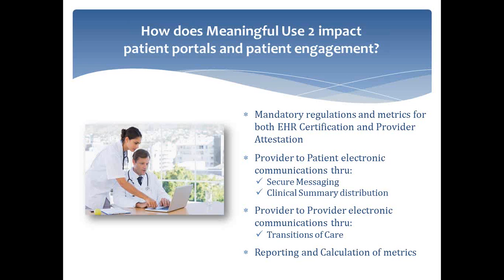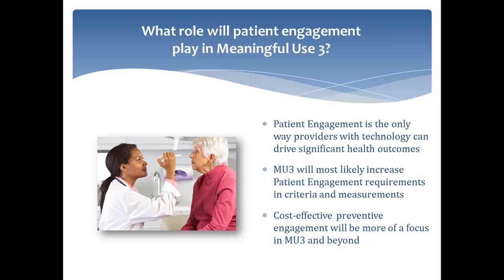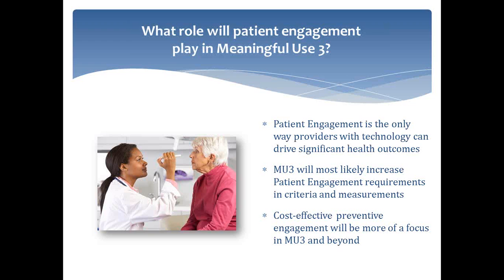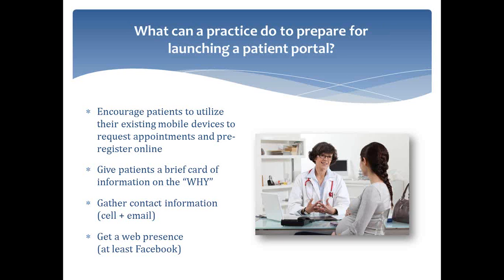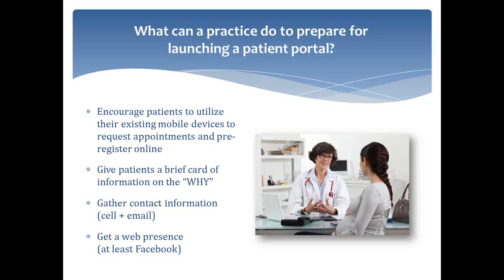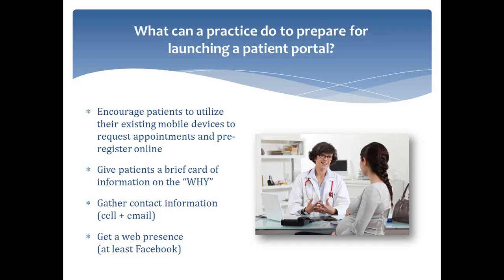IngagePatient COO Discusses Patient Engagement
Industry expert Justin Neece, COO of IngagePatient, discusses the hot topic of Patient Engagement and identifies five quick strategies to engage patients using your EHR.